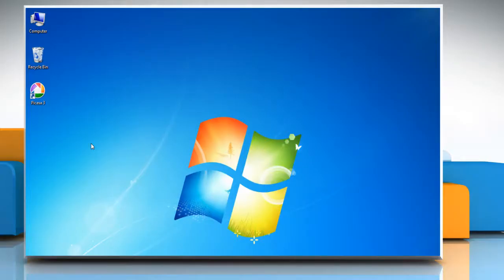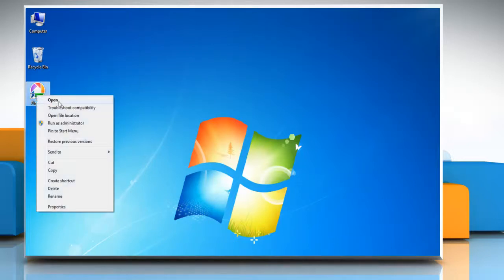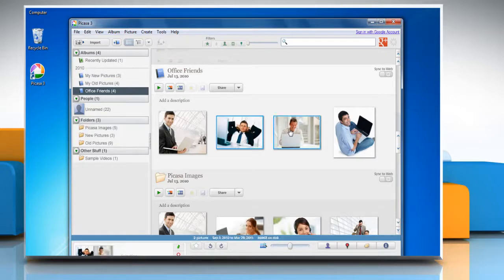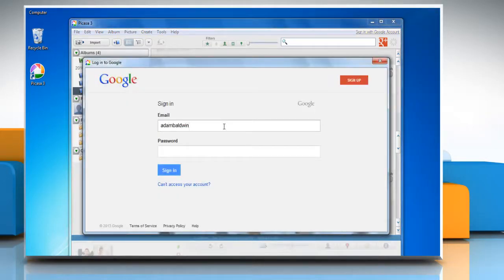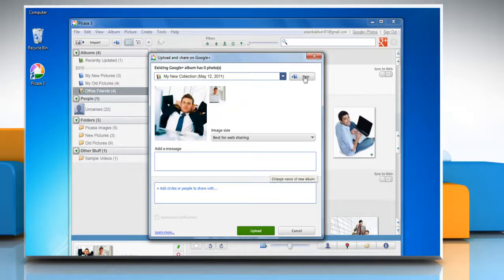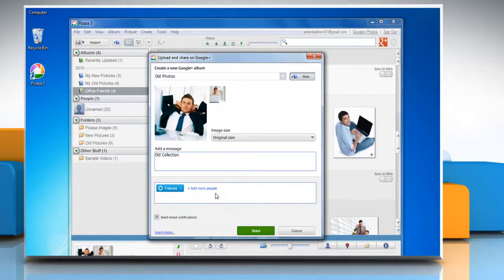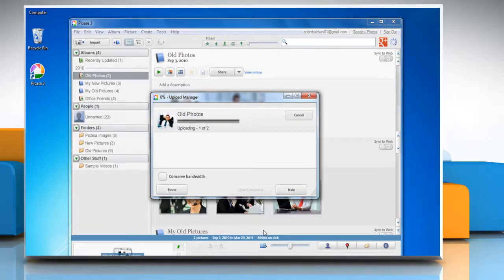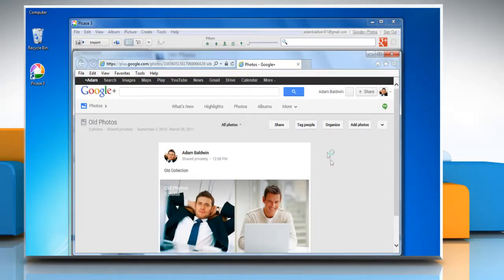How to share photos and videos to Picasa Web Albums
Share photos and videos using Picasa® Web Albums by following the steps shown in this video.